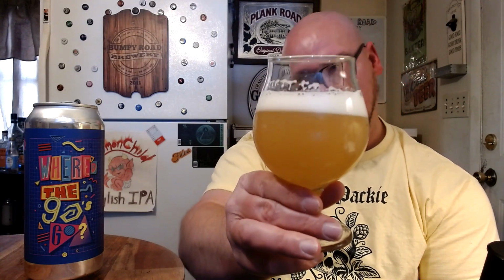Tree House | "WHERE'D THE 90'S GO?" - american pale ale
Thanks to @EastCoastLQReviews I got to inspect.
Where’d the 90’s Go? Is an American Pale Ale brewed with Sabro & Citra hops. It is carefully constructed to carry all of the flavor and elegance of our higher alcohol beers in an easier drinking, everyday type of package. It pours a beautiful hazy yellow color in the glass and tastes like melon, orange, coconut, & papaya with a hint of vanilla. As children of the 90’s, the label is steeped in nostalgia of a more analog, carefree time. Enjoy!

beer beerreview review treehousebrewing where'dthe90'sgo?